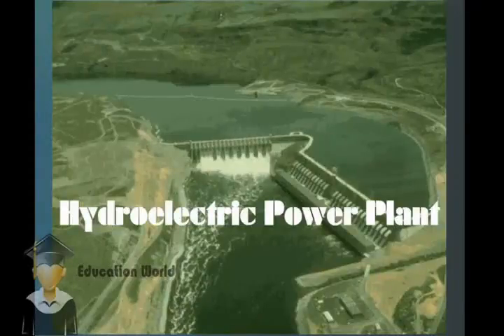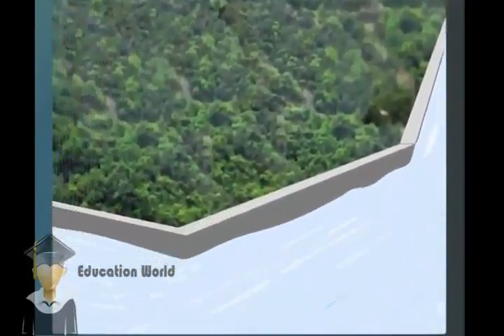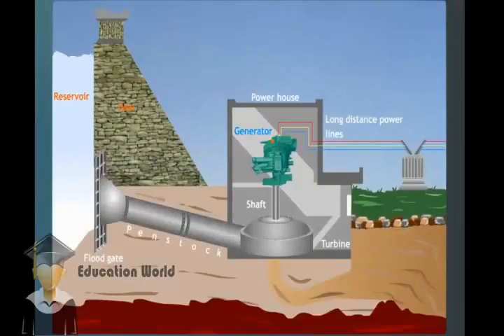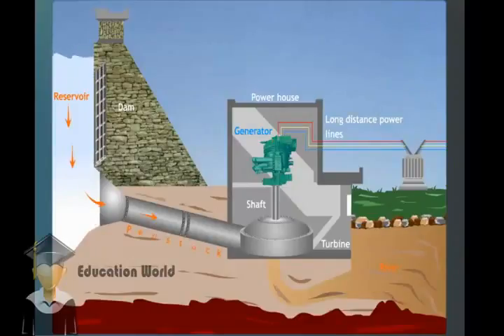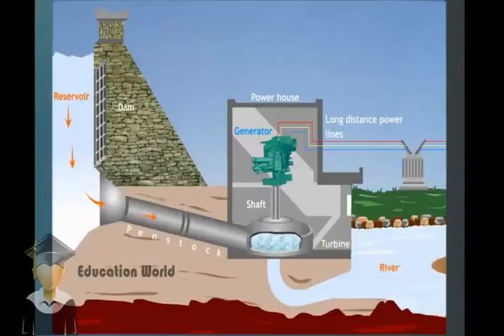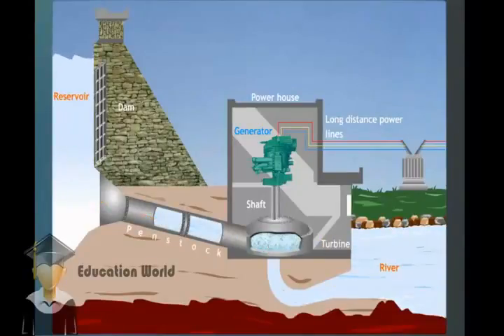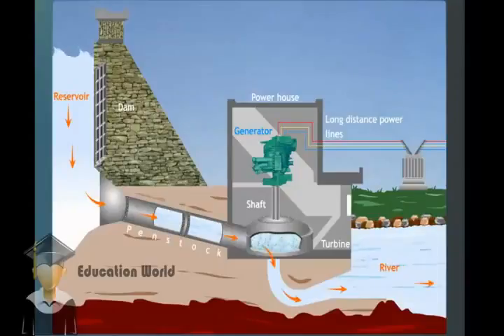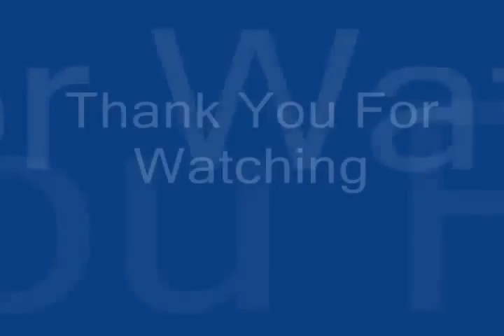HPP - this is how hydroelectric power plant works